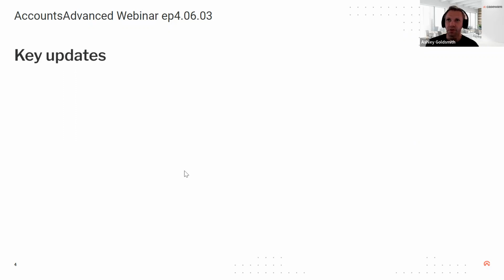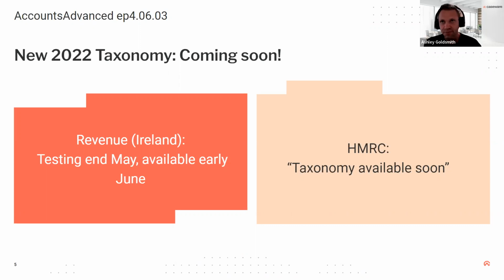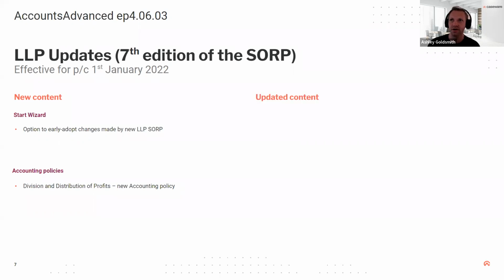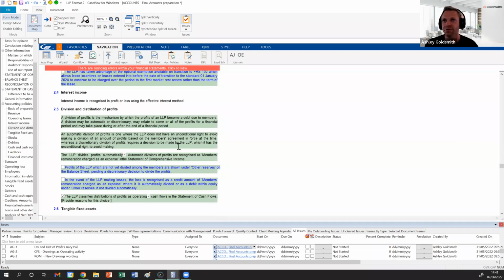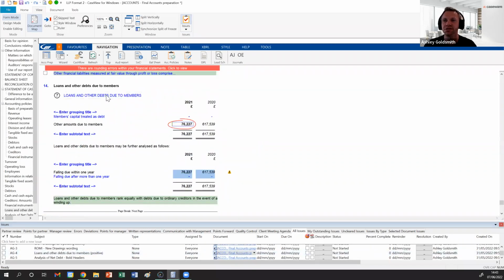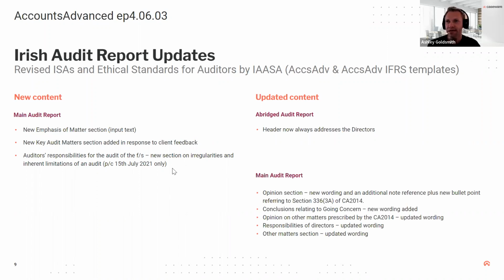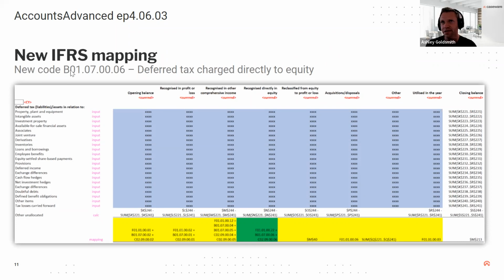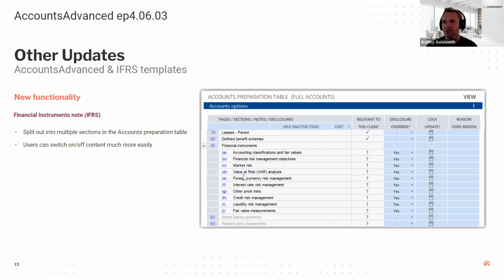AccountsAdvanced ep4.06.03 - Intermediate Webinar - 7th June 2022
Watch our webinar covering the updates included in AccountsAdvanced ePack release ep4.06.03.

We bring you up to speed with the latest enhancements, including:

• Multiple updates to comply with the new LLP SORP
• Irish audit report wording updates
• A new T-Pack for the AccountsAdvanced IFRS template (including new and updated mapping numbers)
• Sundry updates

This intermediate session is aimed at existing users of AccountsAdvanced.